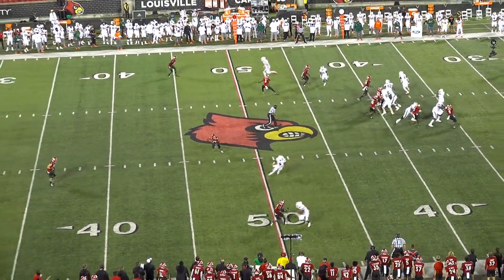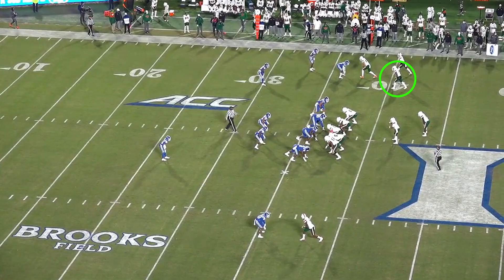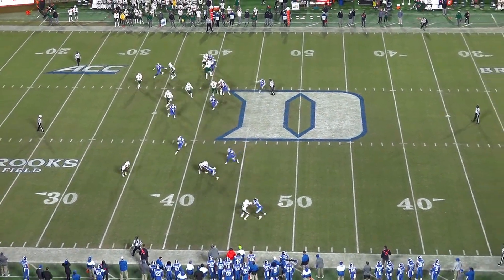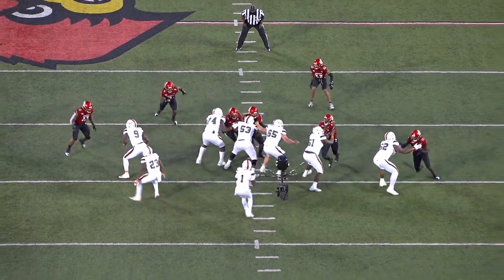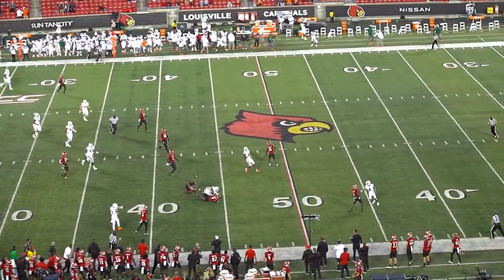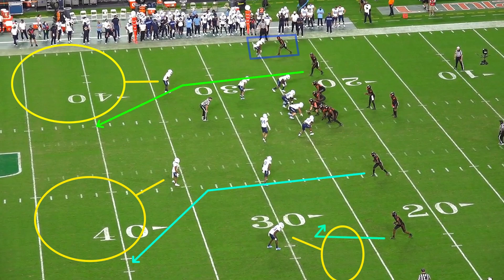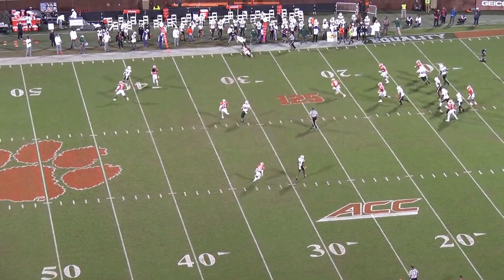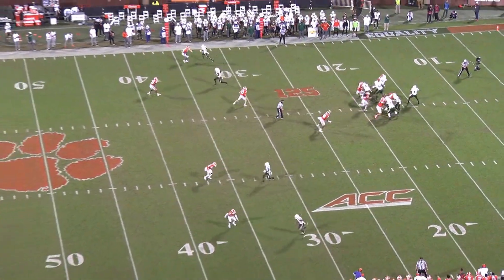Brevin Jordan film breakdown - A move tight end with versatility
Meet the other tight end from the state of Florida. Brevin Jordan out of Miami might not have had the eye-popping stats, but he was a consistent contributor throughout his three years in college. Miami flexed him all over the field and he projects well as a move tight end in the NFL with the ability to work in-line, in the slot, outside, and as a sniffer in the backfield. He’s not a blazer with a 4.69 40 time, but he uses good route technique and is a tenacious blocker wherever he’s lined up.